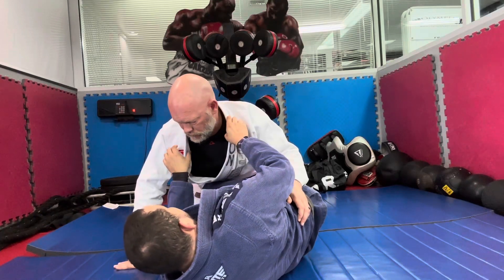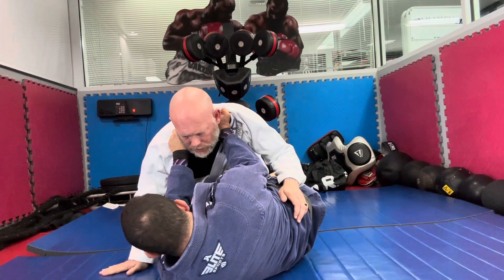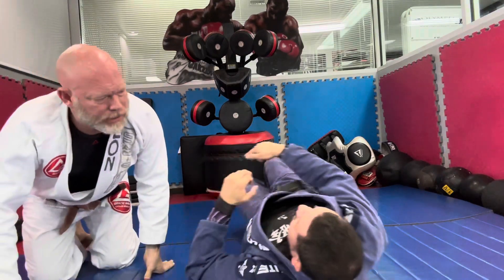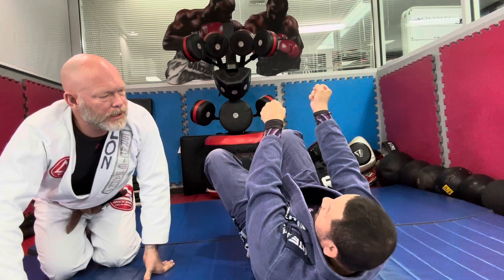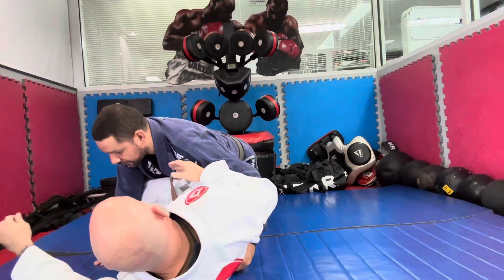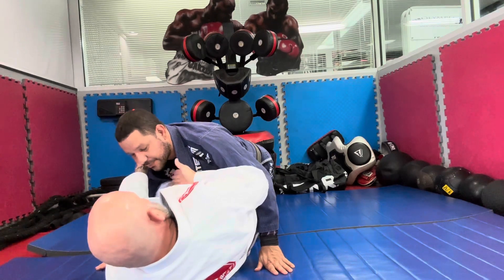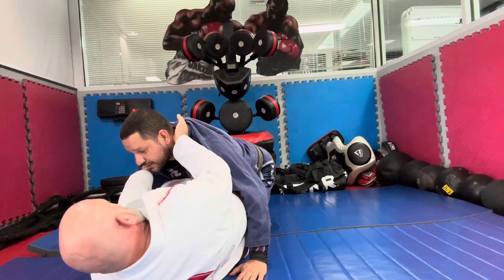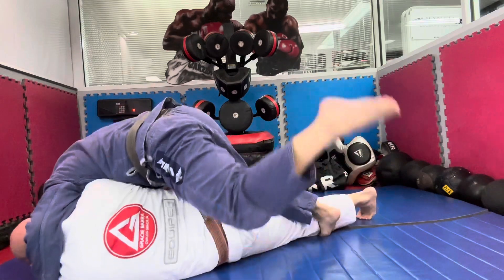1/2 Guard: Baseball Choke (53 in Self Defense Series)